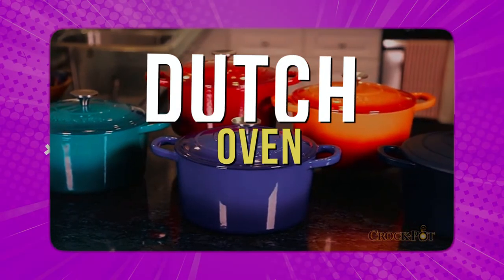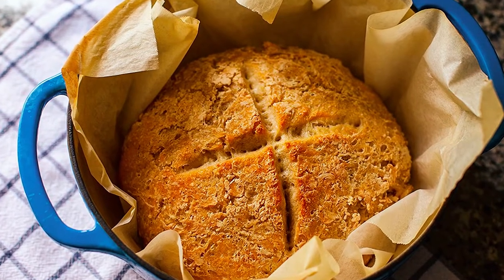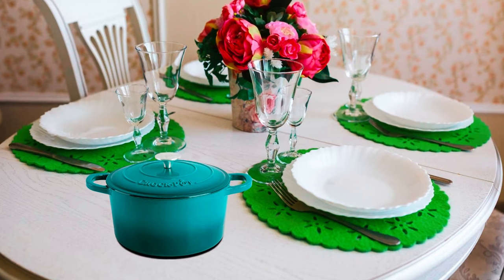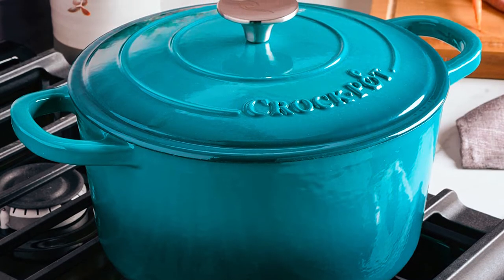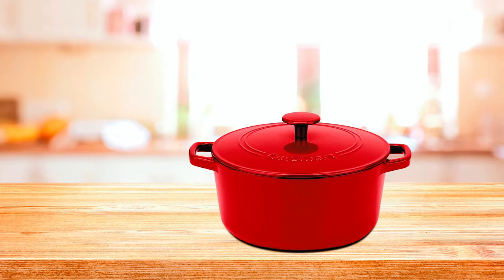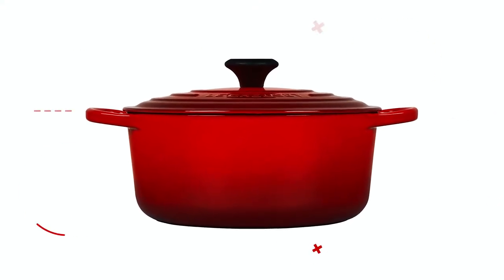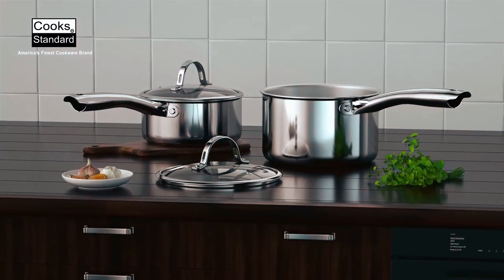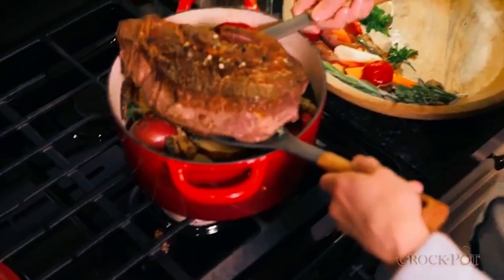5 Best Dutch Ovens of 2024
5 Best Dutch Ovens of 2024

Hey guys, In this Dutch Oven review video, we will show you 5 top rated Dutch Oven to buy in 2024.

➜Links to the Best Dutch Oven we listed in this video:
►Amazon◄

1. LODGE EC6D33 DUTCH OVEN
2. CROCK-POT ARTISAN ROUND DUTCH OVEN
3. CUISINART CHEF'S DUTCH OVEN
4. LE CREUSET DUTCH OVEN
5. COOKS STANDARD STAINLESS-STEEL DUTCH OVEN

►Time Stamp◄
00:00  BEST DUTCH OVEN REVIEW.
00:37  LODGE EC6D33 DUTCH OVEN Review.
02:29  CROCK-POT ARTISAN ROUND DUTCH OVEN Review.
04:11  CUISINART CHEF'S DUTCH OVEN Review.
05:53  LE CREUSET DUTCH OVEN Review.
07:24  COOKS STANDARD STAINLESS-STEEL DUTCH OVEN Review.
08:42  OUTRO.

►Video Credit◄
►Graphics Elements Credit◄